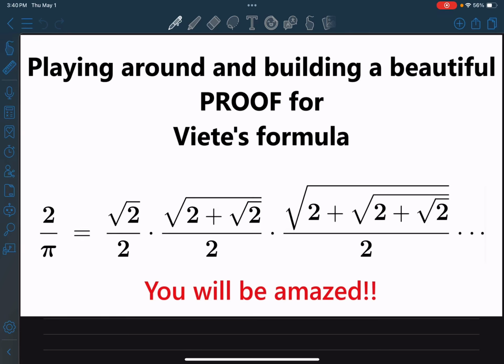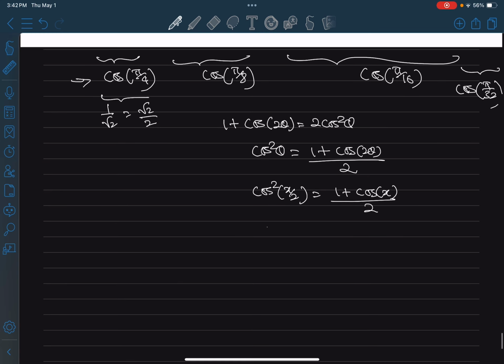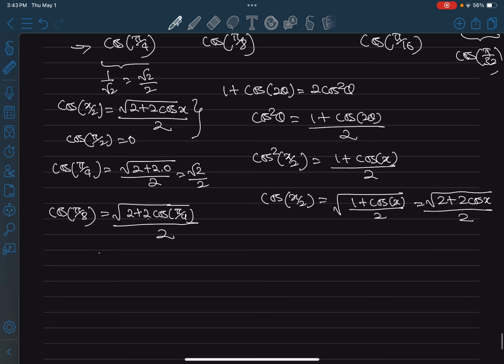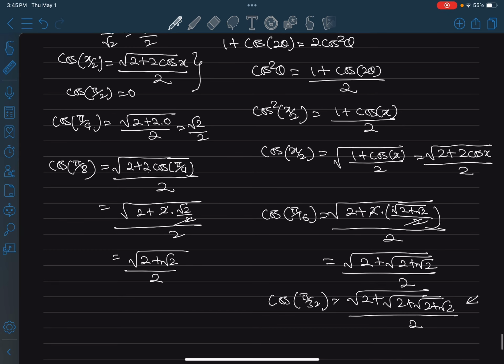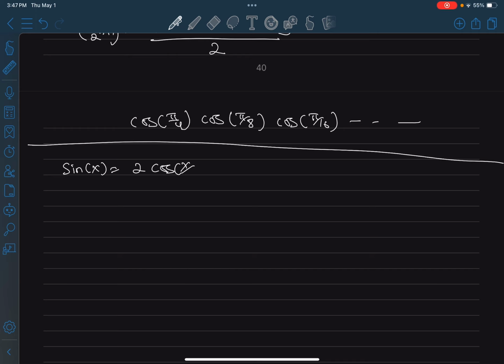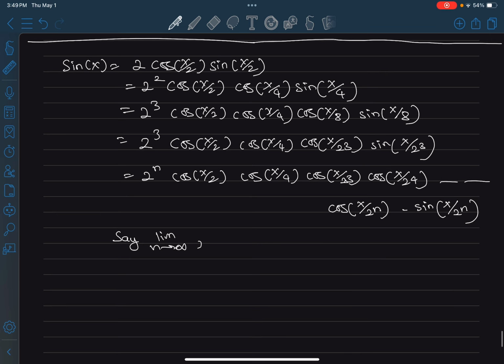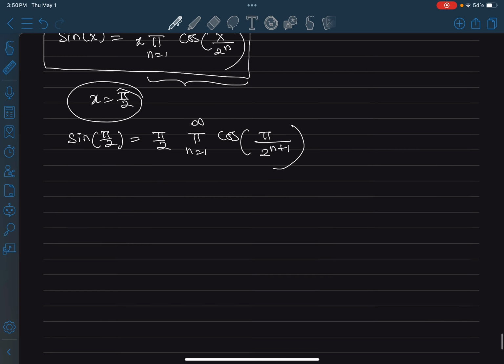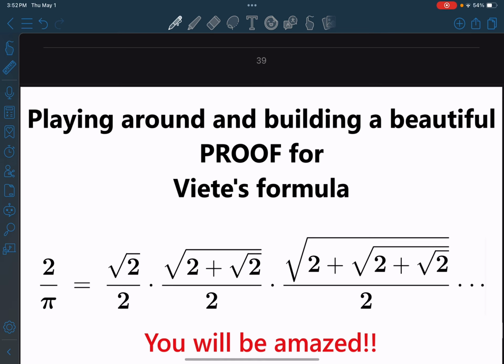Playing around and building a beautiful proof for Viete’s formula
Welcome to Mathalysis World, where mathematics comes alive through humor, intuition, and deep curiosity. In this video, we play around and build a proof for Viete's formula. Whether you're a contest enthusiast, a math major, or just a curious learner, you'll find a fresh perspective and a bit of fun.

Mathalysis World is run by Prakash Pant, undergrad at University of Vermont, USA, blending rigorous problem-solving with intuitive and often unconventional explanations. I cover:

Mathalysis World